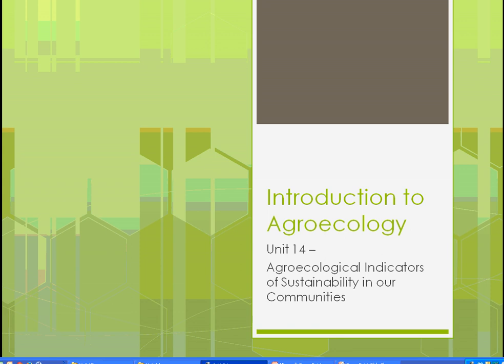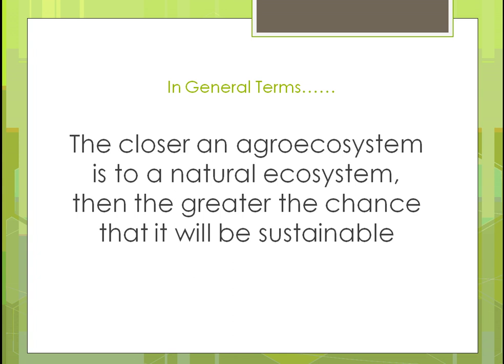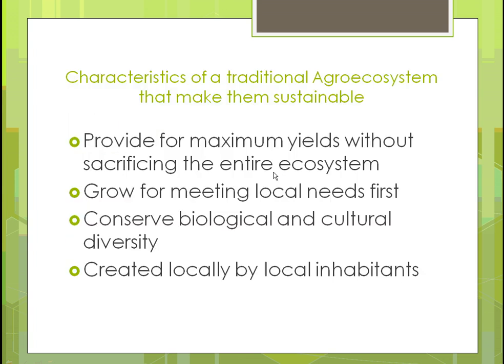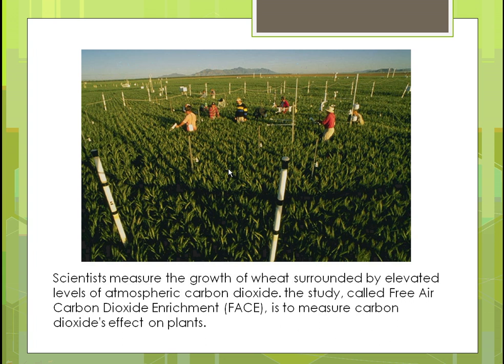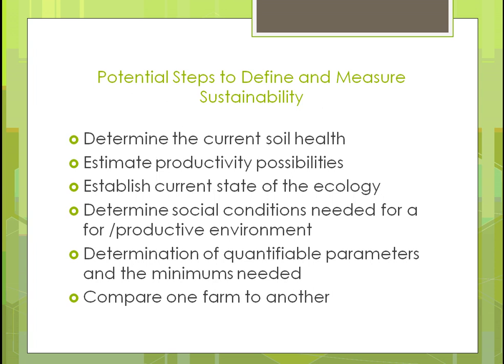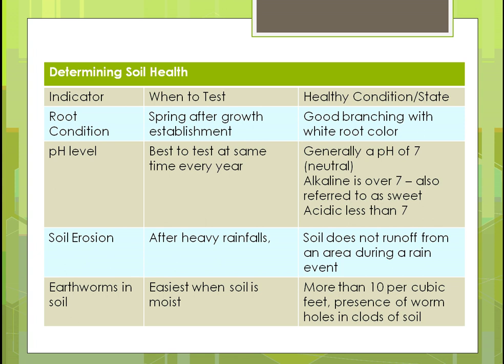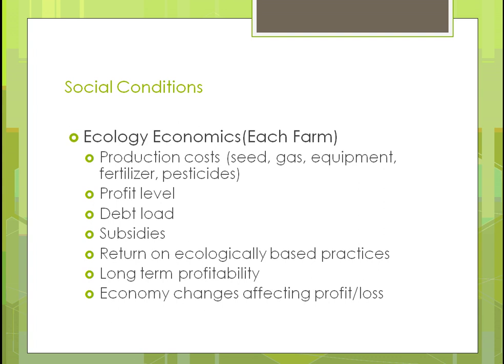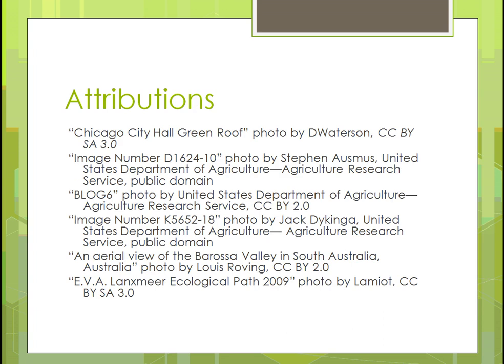SAT100 Unit 14 Agroecological Indicators of Sustainability in our Communities